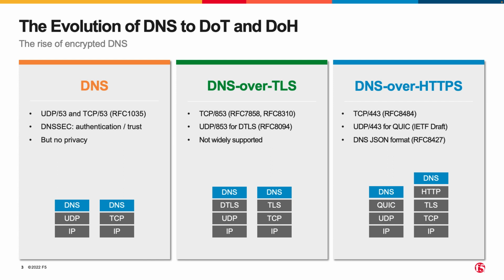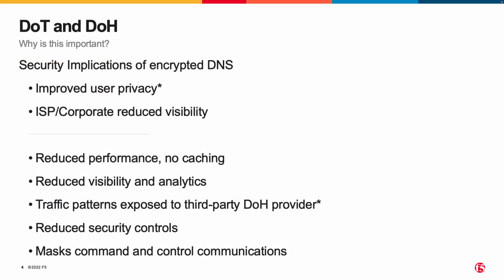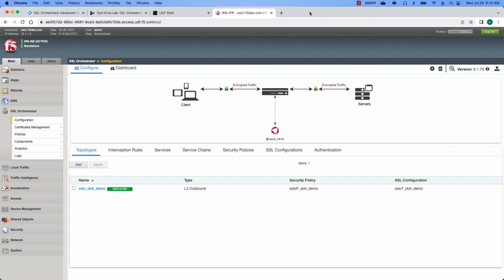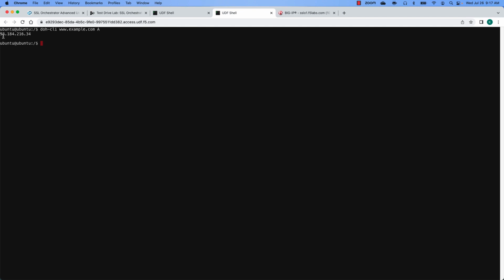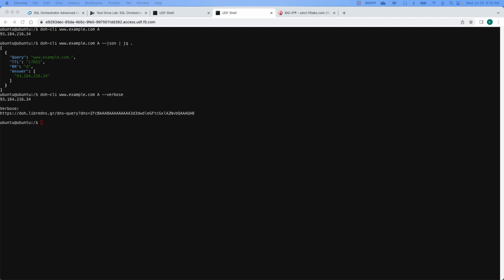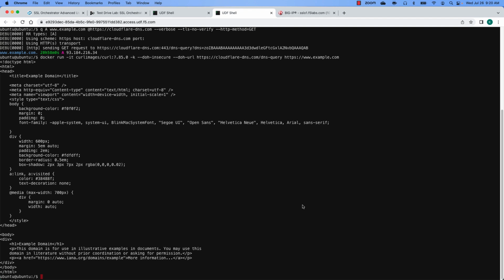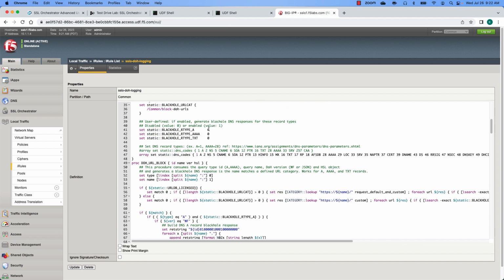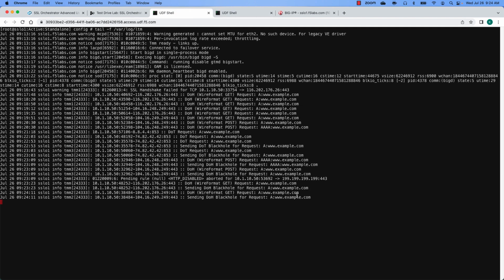SSL Orchestrator Advanced Use Case: DNS over HTTPS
In this video, Kevin Gallagher from F5 discusses the advanced use case of DNS over HTTPS (DoH) detection within the SSL Orchestrator. He explains the significance of DoH in enhancing privacy and security, and how SSL Orchestrator can effectively manage and inspect encrypted traffic. The session provides insights into implementation strategies and best practices for organizations looking to leverage this technology.